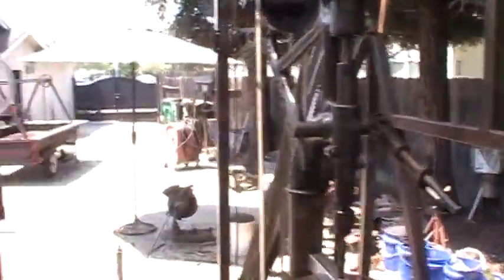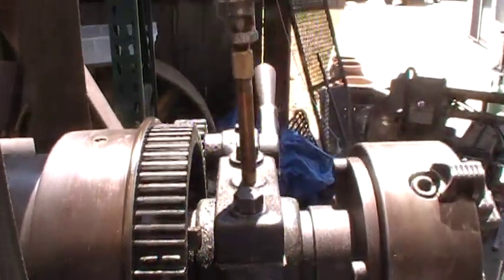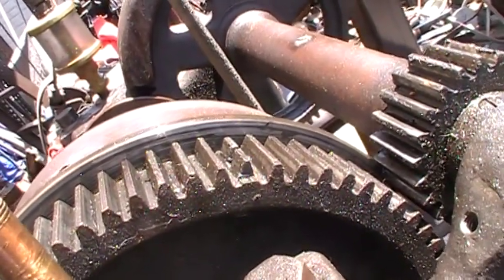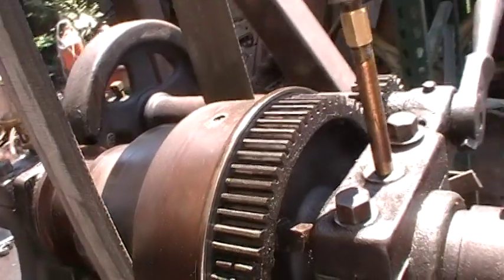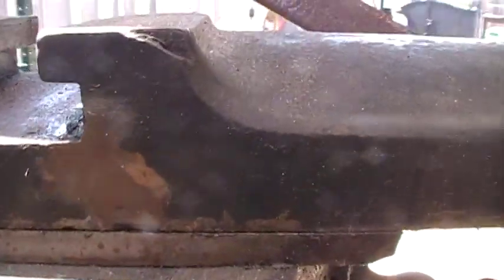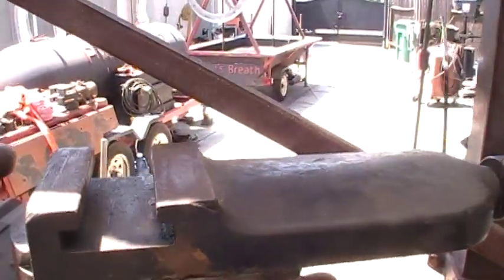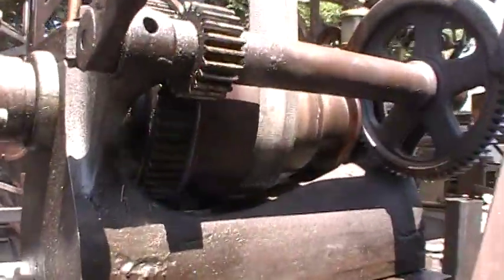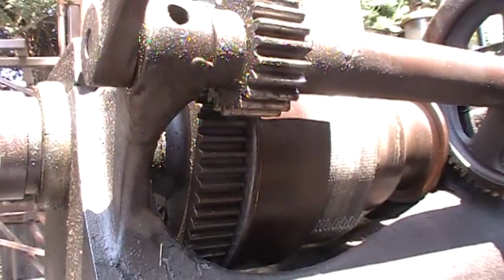Drilling with a Canedy Otto camelback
Short update. The W. P. Davis lathe was worked hard in it"s lifetime.